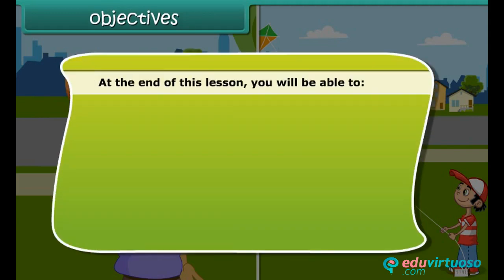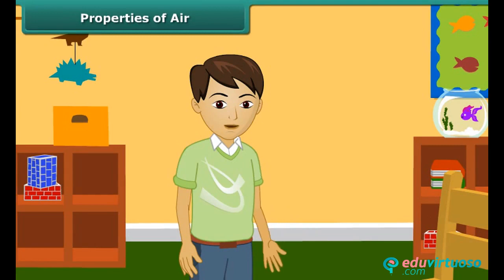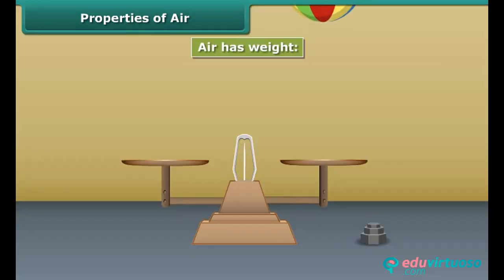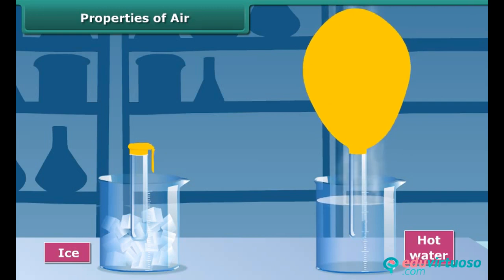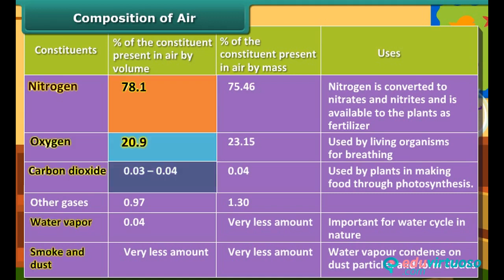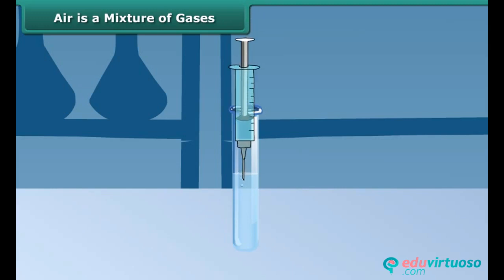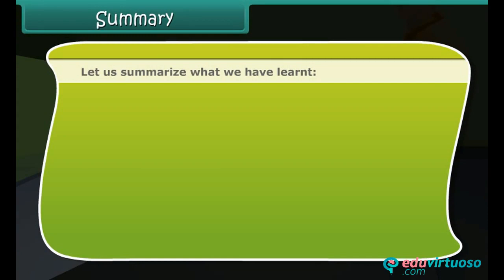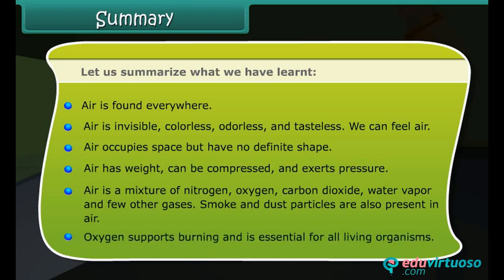Grade 6 | Science | Air Around Us | Free Tutorial | CBSE | ICSE | State Board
🌬️ Welcome to our exciting Class 6 Science tutorial on "Air Around Us"! 🌈 In this video, we explore the fascinating world of air, its properties, and its vital role in our lives. Watch as we demonstrate fun experiments and explain concepts in a simple, engaging way. Let's dive into the invisible yet powerful world of air! 🌪️

What You Will Learn:
- Define air and its significance 🌟
- Explain the different constitutions of air 🧪
- Discuss the properties and uses of air 🌬️
- Understand air as a mixture of gases 🧬

Key Topics Covered:
- The movement of air and its effects (windmills, kites) 🎐
- Properties of air: colorless, odorless, tasteless, and occupies space 🌌
- Air pressure and its demonstration using experiments 🎈
- Air as a mixture: nitrogen, oxygen, carbon dioxide, water vapor, and dust particles 🌫️

For more free resources and comprehensive learning materials, visit our platform Instyn offers a wide range of benefits including interactive tutorials, practice quizzes, and a supportive learning community. Enhance your learning experience with us!

🌟 Happy Learning! 🌟